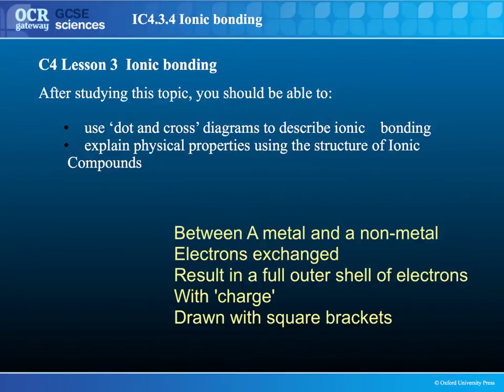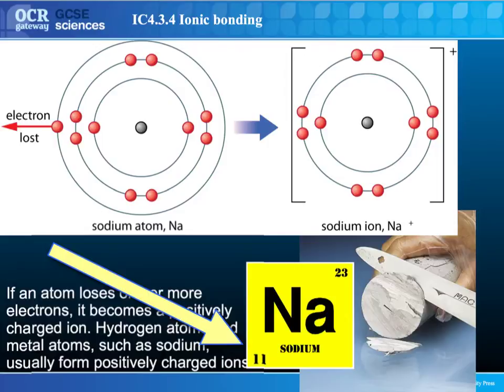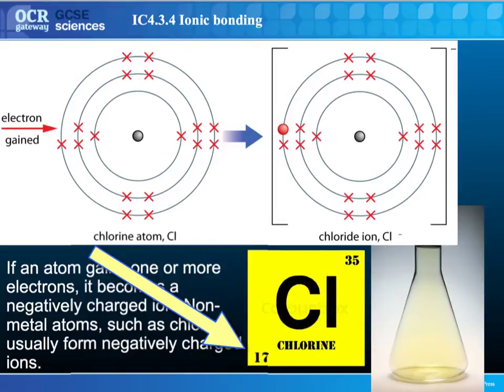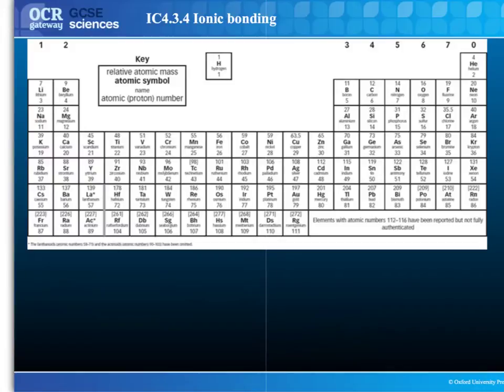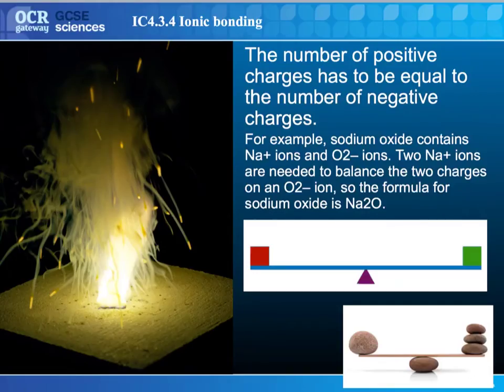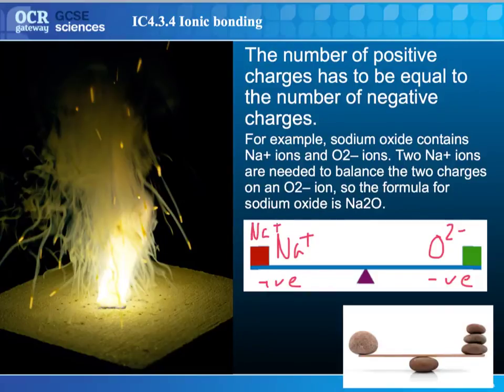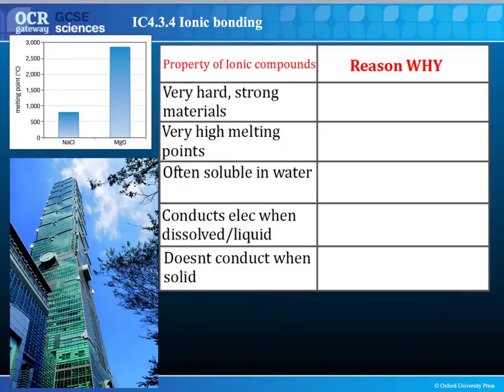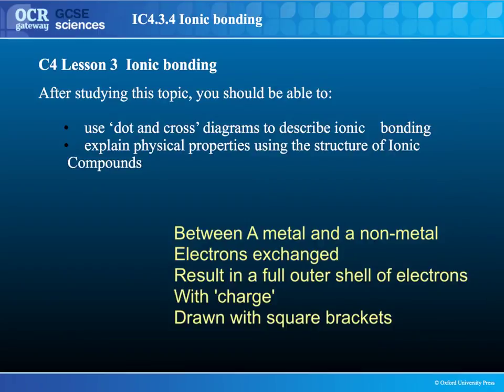C4 Ionic Bonding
Includes Ionic Structure and Properties